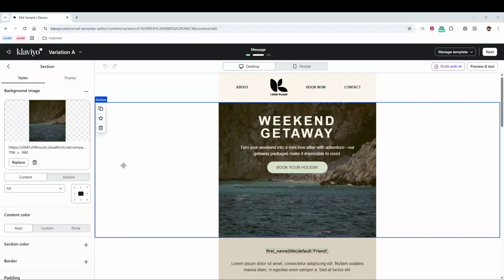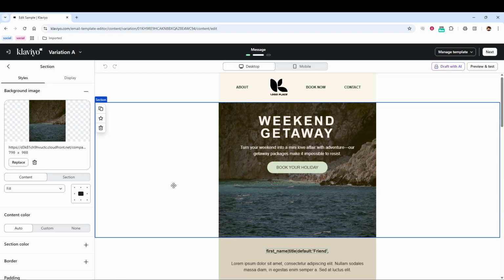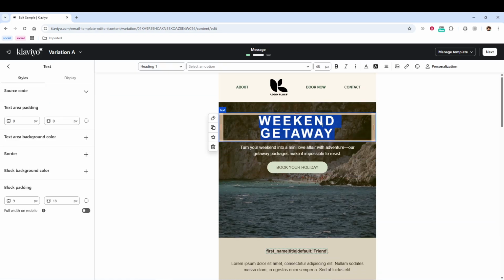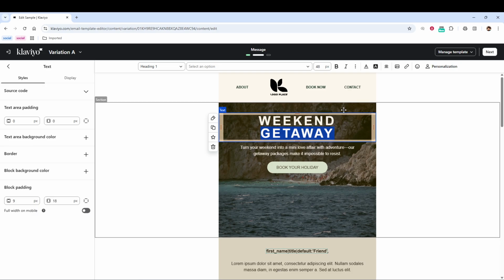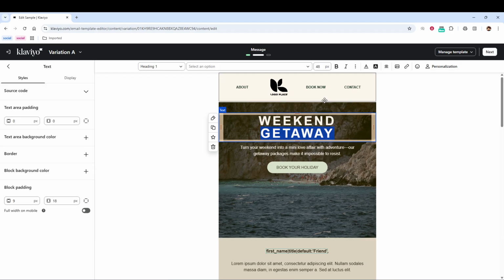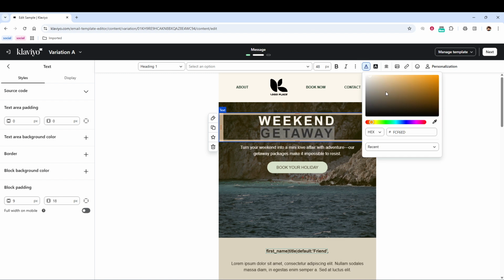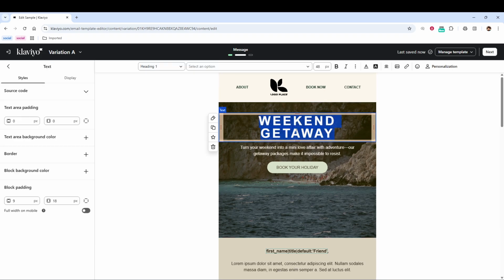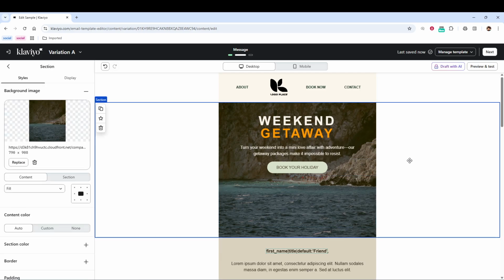How To Change Text Color Klaviyo [2026 Guide]